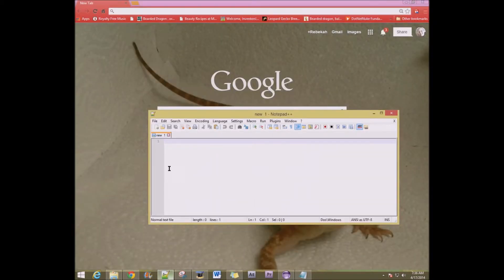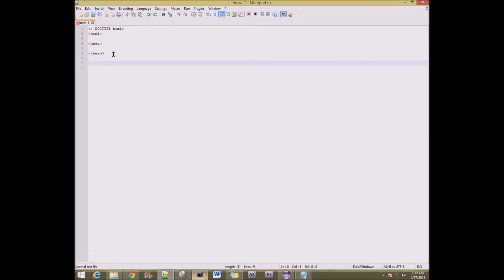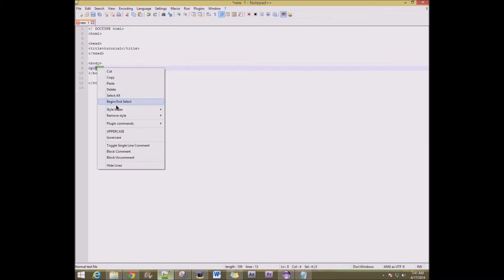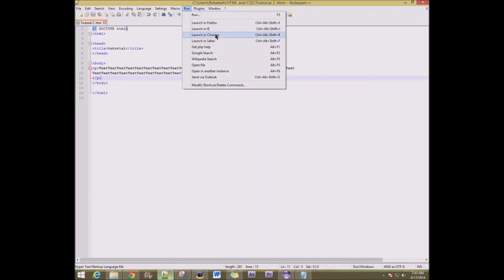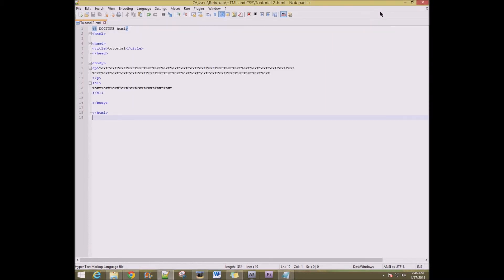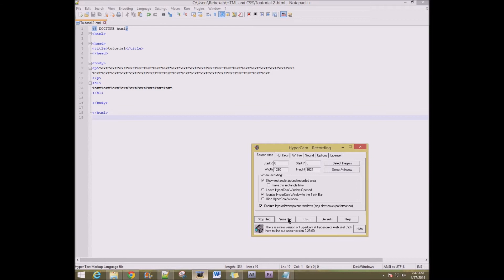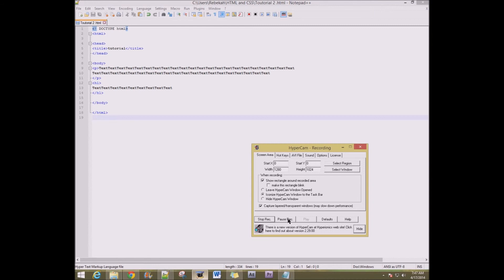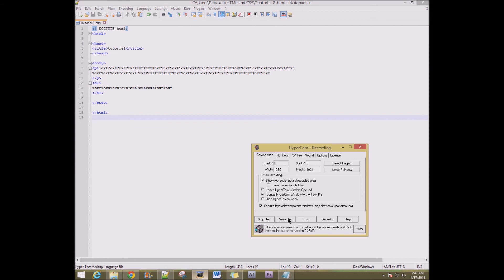Learn the basics of HTML